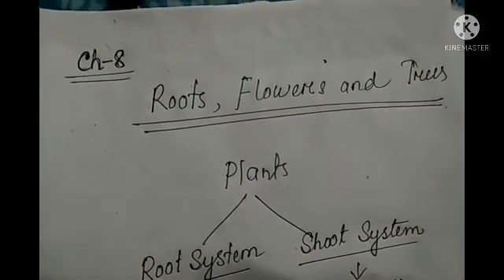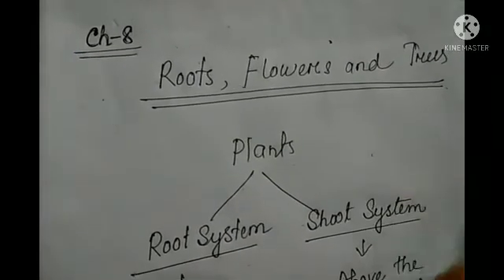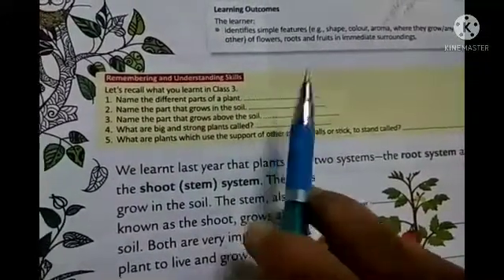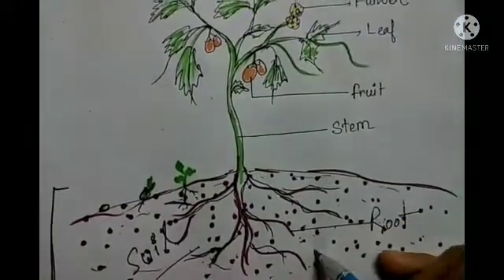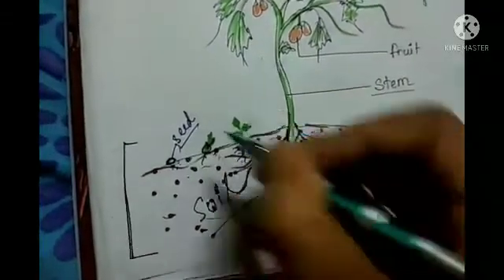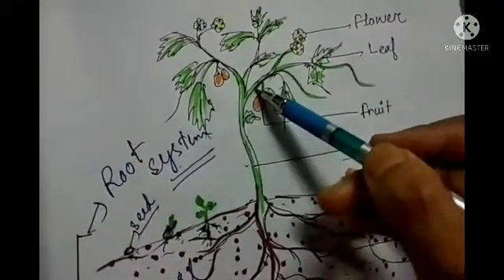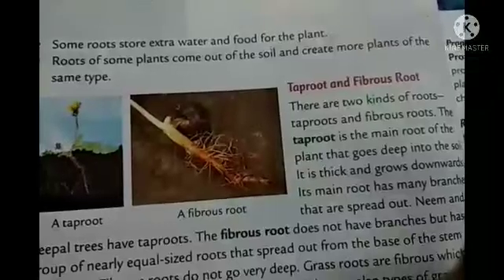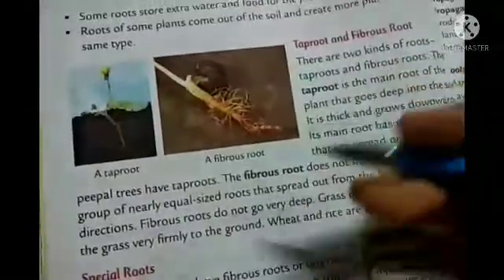class4#EVS# Ch-8#Lecture1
Ch-8:Roots, Flowers and Trees